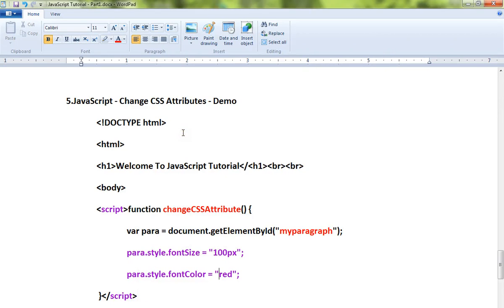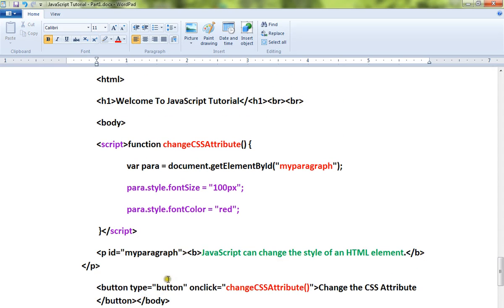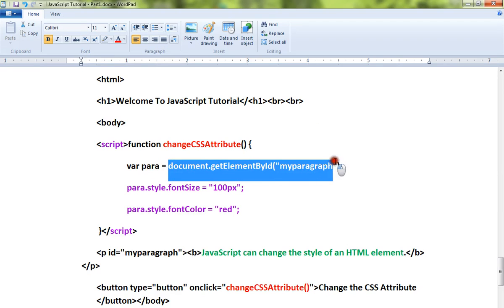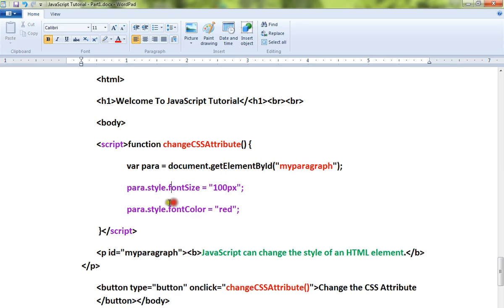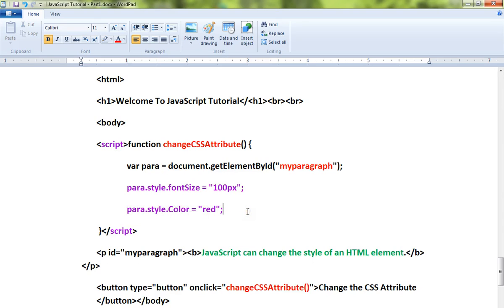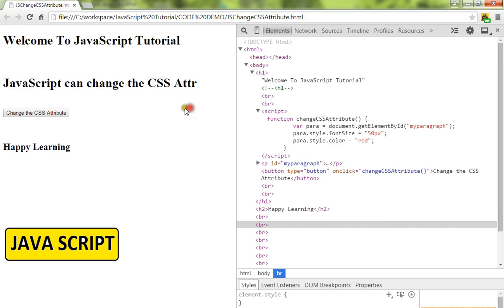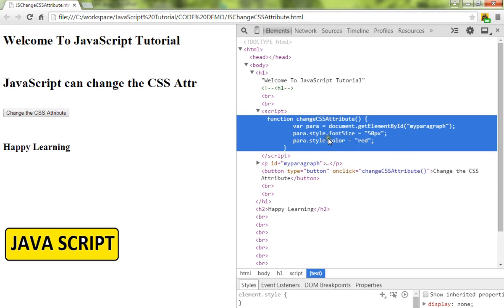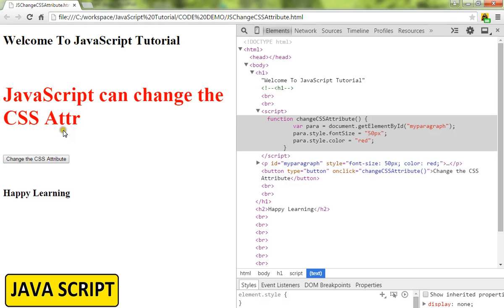JAVA SCRIPT HOW TO CHANGE CSS ATTRIBUTE DEMO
to get notifications. JAVA SCRIPT HOW TO CHANGE CSS ATTRIBUTE DEMO